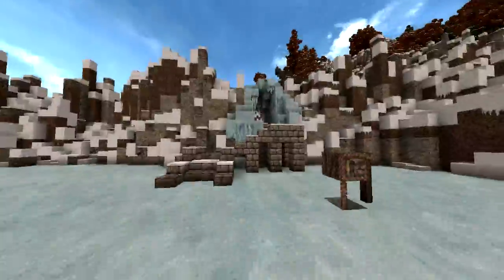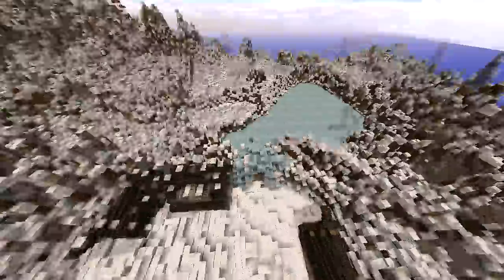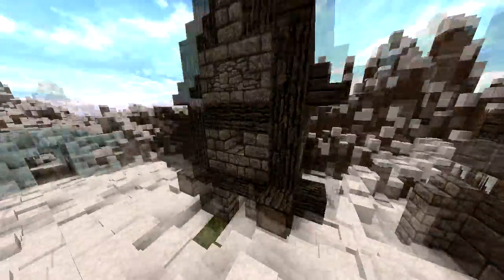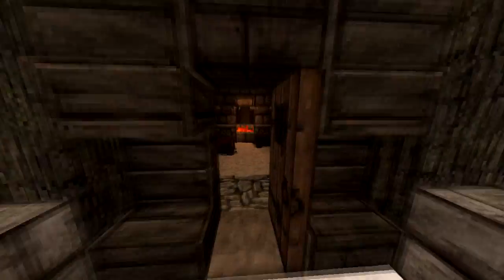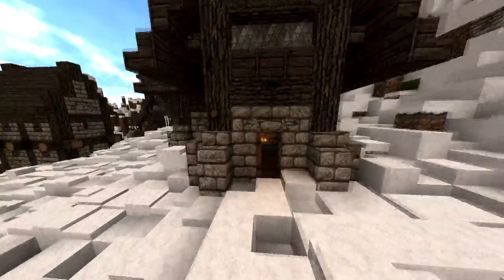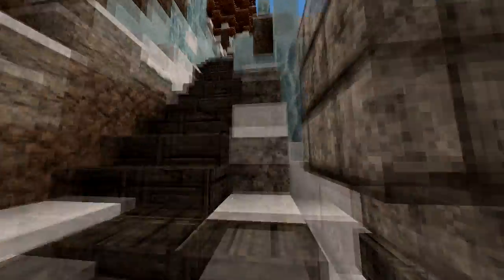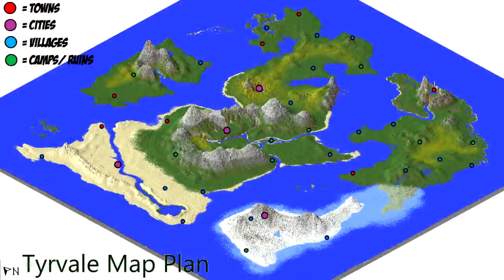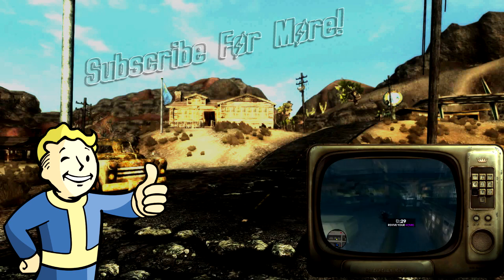Tyrvale Server Saturdays on a Sunday: Icedale - The Frozen Village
I've decided to start a weekly update about the progress of the server we've been working on, Tyrvale. I hope you enjoy the first episode.

Tyrvale is a MMORPG server being developed for Minecraft. We are a small team looking to expand. We have custom plugins being made specifically for this server and are in connection with some of the biggest plugin dev's (MyRPG, Citizens)
Things are moving on nicely and the main city is pretty much done. We're a long way off finishing. At the moment we're on a private server for developing the world and testing plugins. When ready for launch we will switch to a much bigger server size.
The plan for the server is to have 6 races, 3 on each side of a great war, you chose race/class... all your typical RPG things and you capture areas of the map to push further into the war. this is an ongoing story created by the players. YOU ARE THE STORY!
There will be a lot of NPC quests, trading and PVP action. You'll be able to have your own house to show off to other players and upgrade to be the best.

This is about adventuring, questing and being a part of the world of Tyrvale!

IF this sort of thing interests you you can follow the development on my channel.
If you would like to join the team of builders to help bring the world to life then message me and we may be able to arrange a test for you. Sadly we can't just have anyone on because we want this to be the best it can be.

●Want 10% a custom modded controller? and use the code "Haggis"